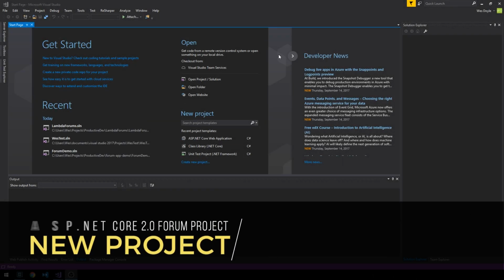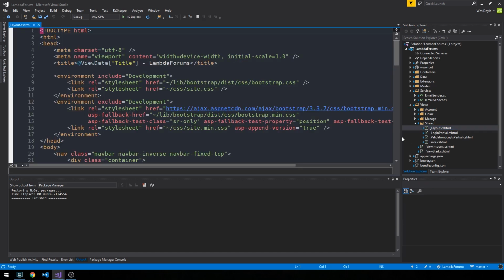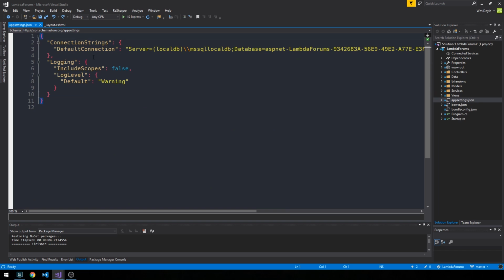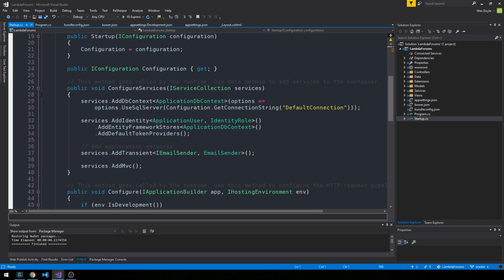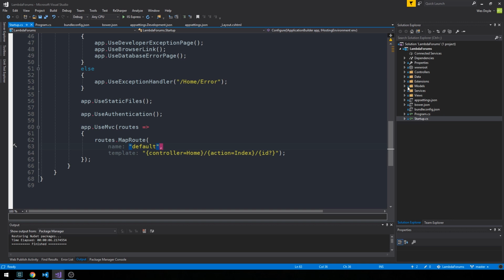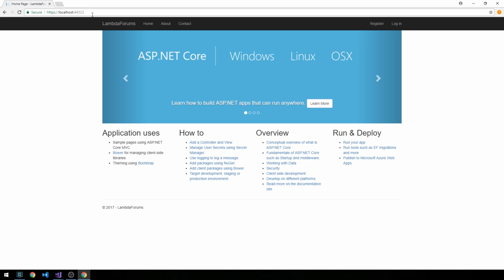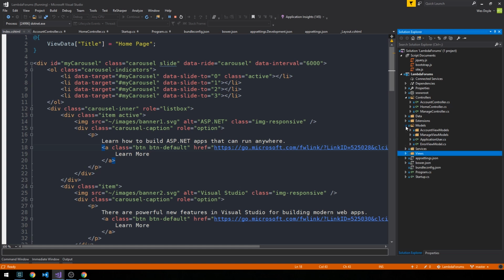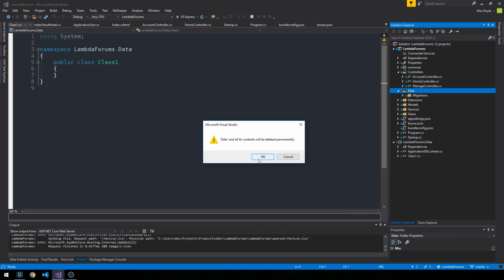ASP.NET Core 2 MVC Forum | 02 | Project Setup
In this course, we’ll build a feature-complete Forum application from scratch using ASP .NET Core 2.0 MVC with a Microsoft SQL Server database back end.

We’ll implement Azure file storage, SQL, and app deployment. We’ll work through each of the features in a natural order, starting out by setting up the overall architecture and basic features of the application, working through bug fixes, testing, and adding new features and customized styling as the course progresses.